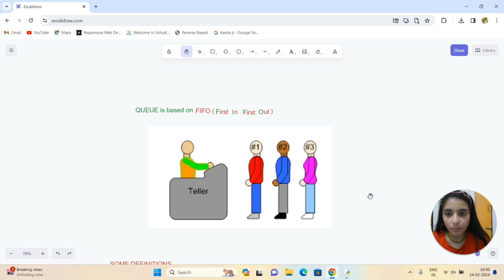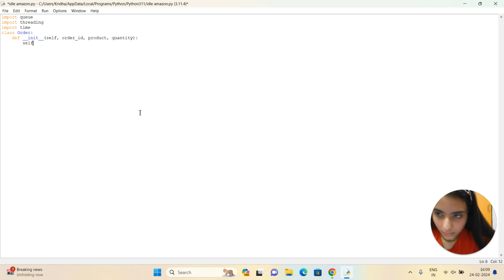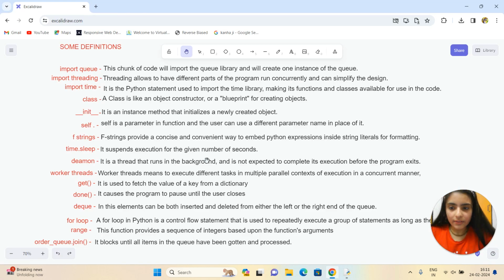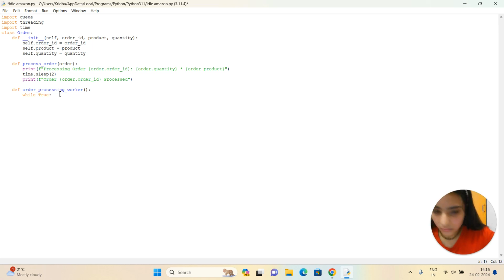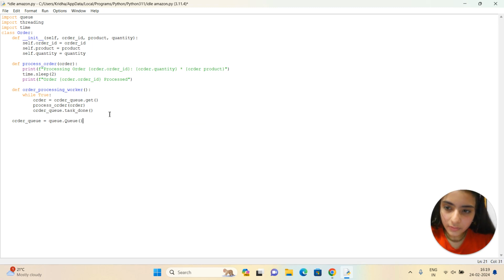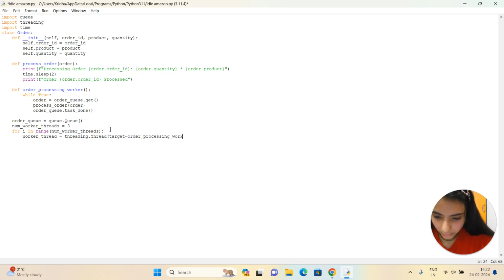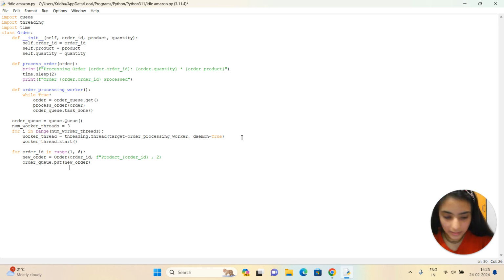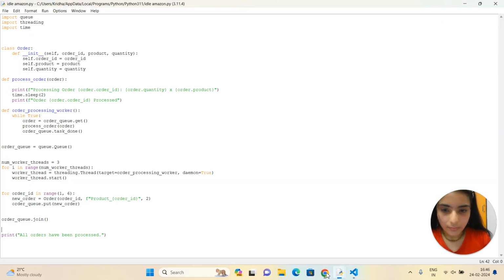CODING QUEUE SYSTEM ON AMAZON 🧑‍💻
🚀 Welcome to my latest video where I will guide you through the process of creating a robust queue system on Amazon! Whether you're handling data-intensive tasks or processing orders , a well-implemented queue system can significantly enhance your application's performance and reliability.